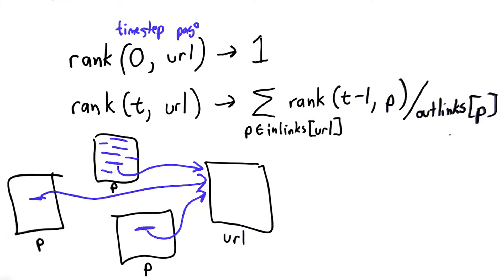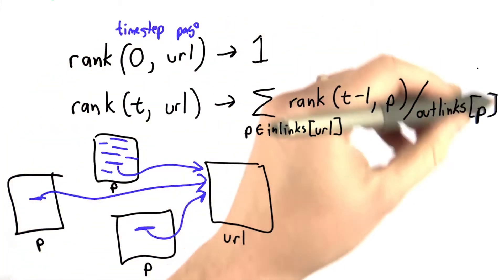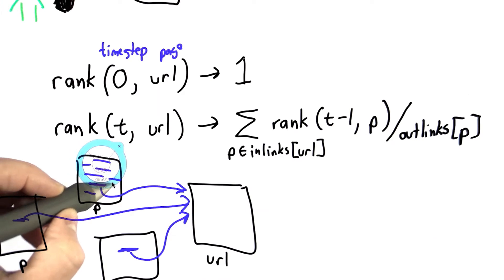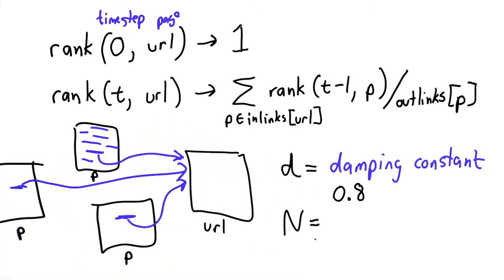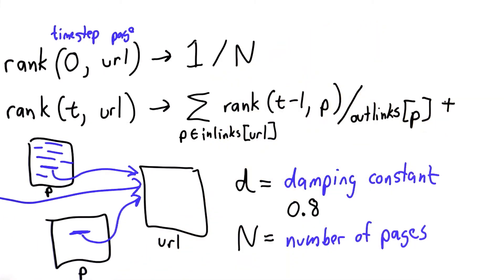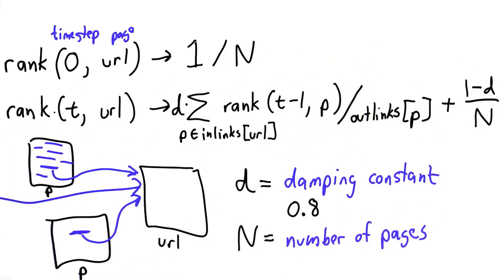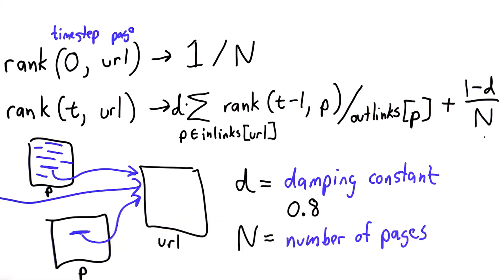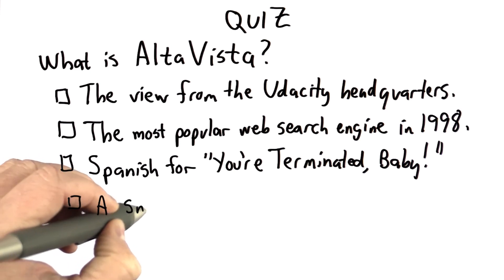Altavista - CS101 - Udacity